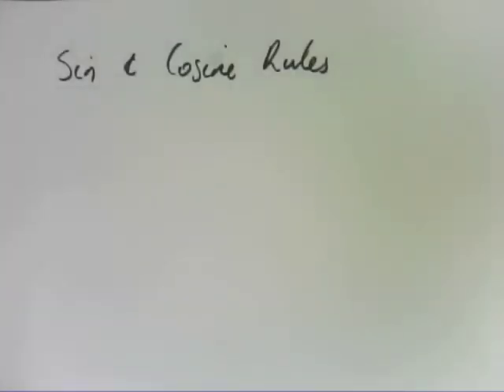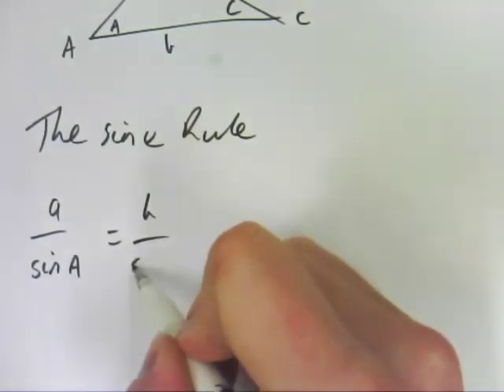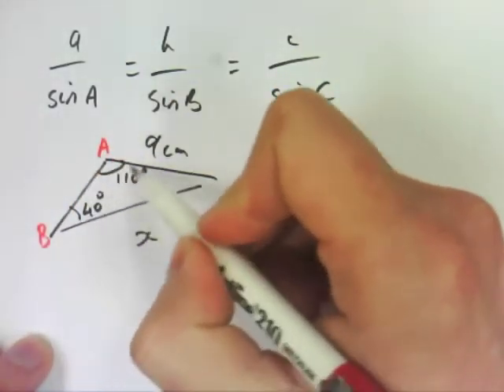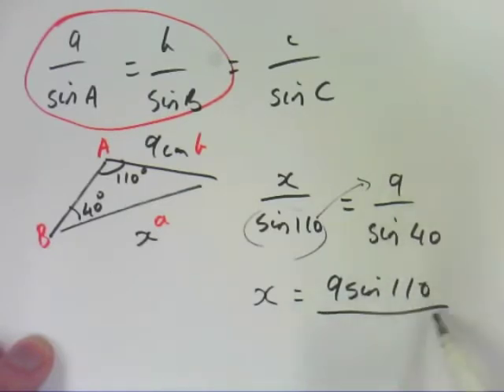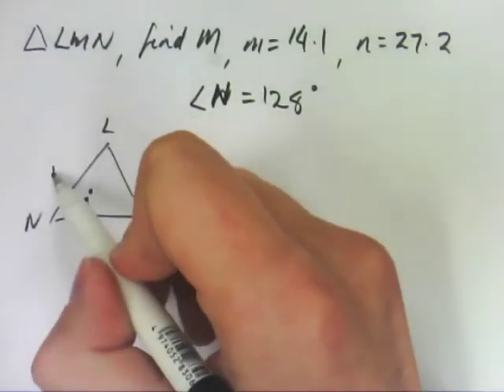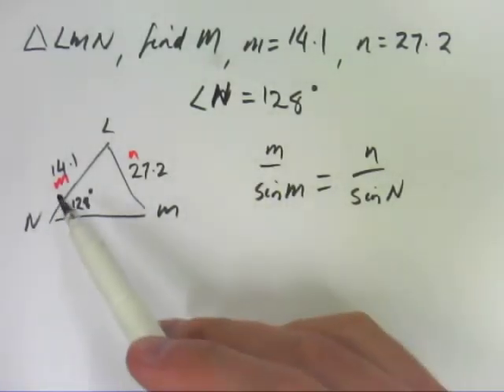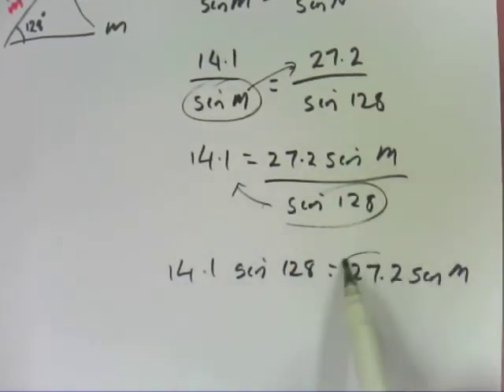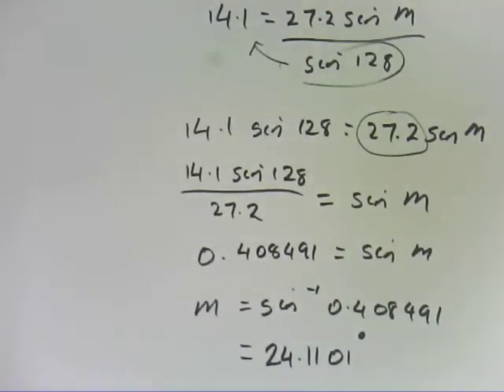8E - The Sine Rule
These videos are designed to teach my students specific VCE Further Maths concepts. They are linked to Jacaranda Maths Quest 12 Further Mathematics TI-NSPIRE Edition. This video is about the Sine rule